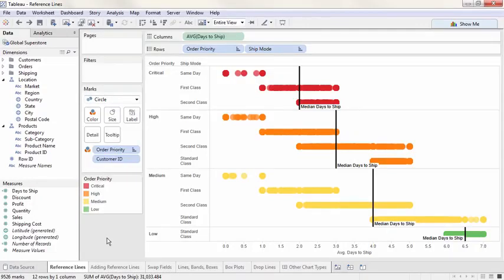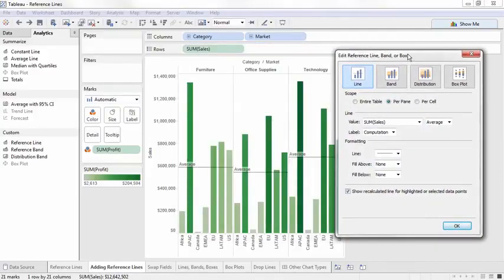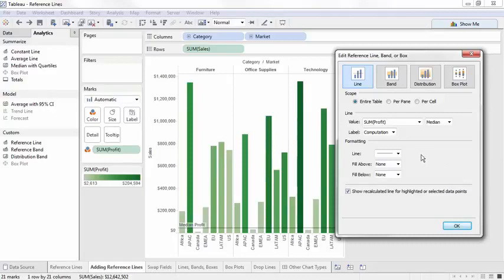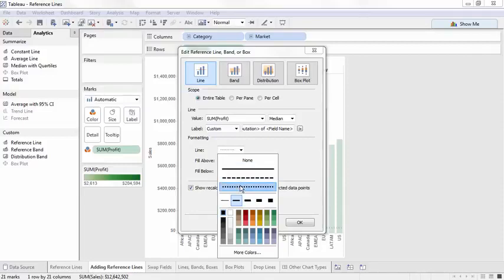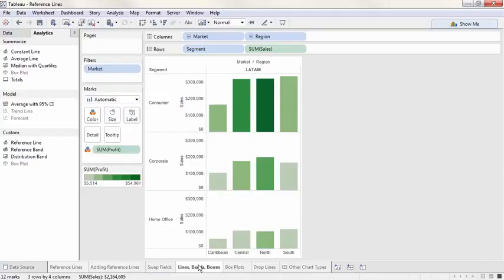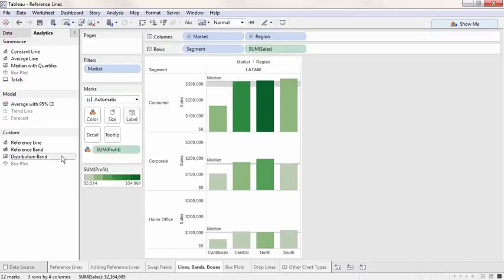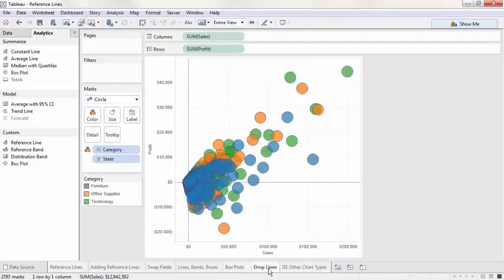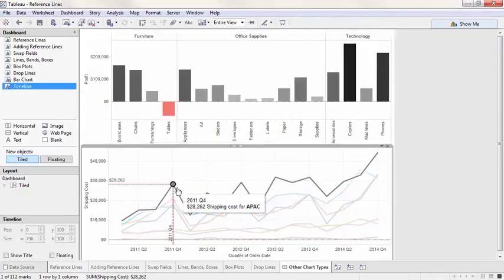Tableau Training & Tutorials 05 18 Visual Analytics Reference Lines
Updated List of Books recommended by Tableau:
The Accidental Analyst: Show Your Data Who's Boss :